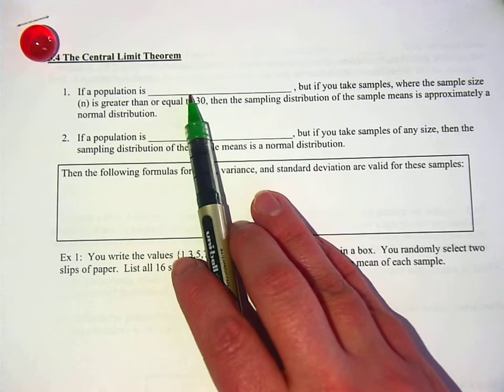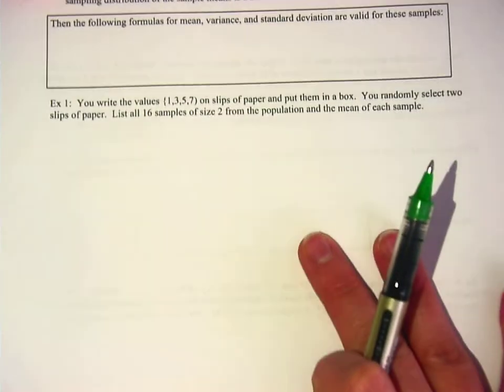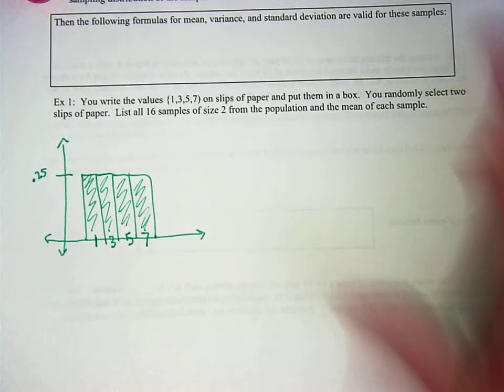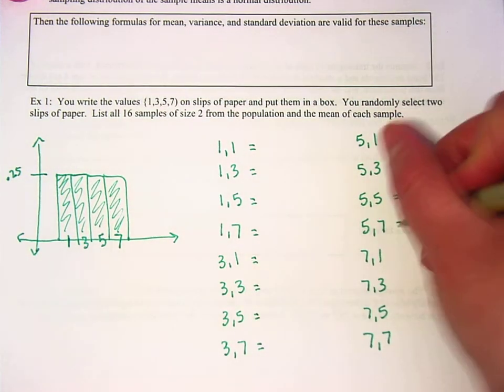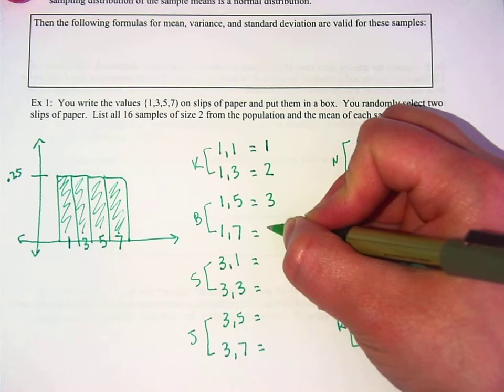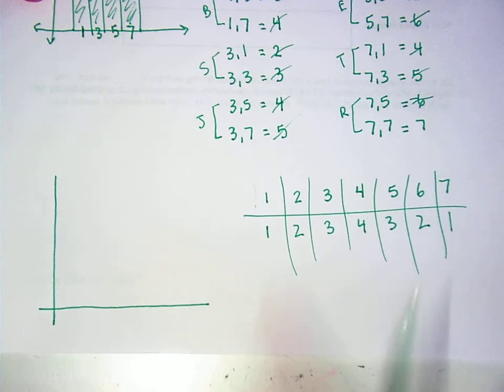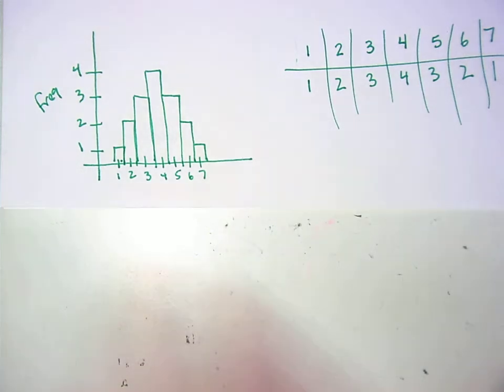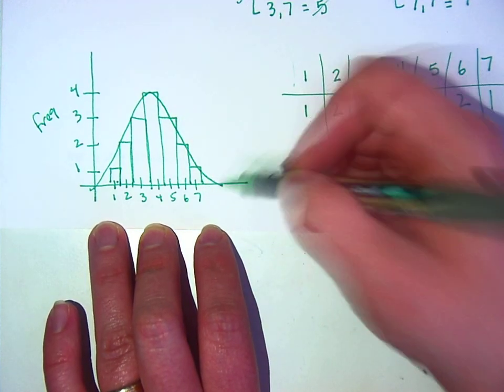3/3 AP Statistics (Part 1)